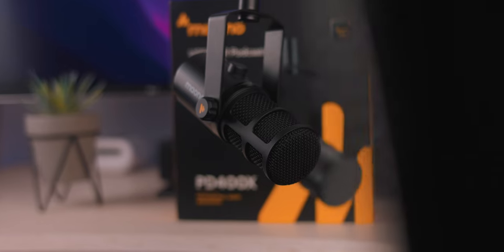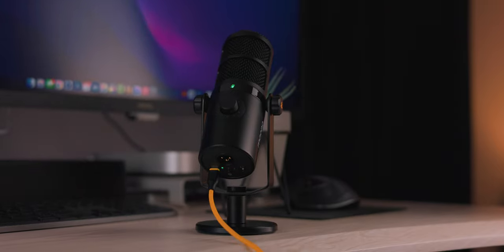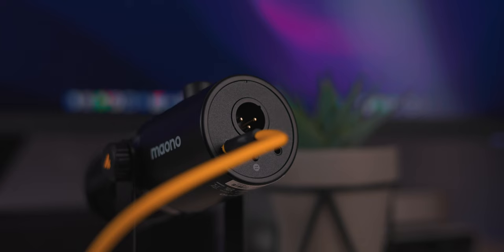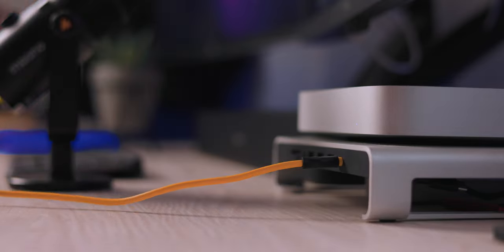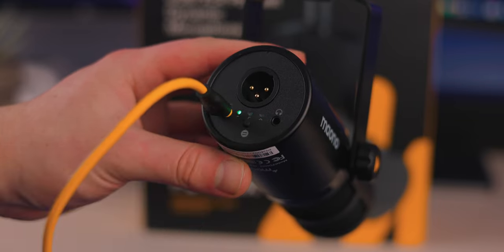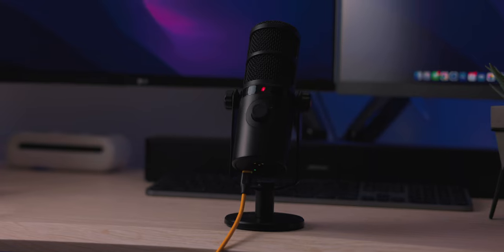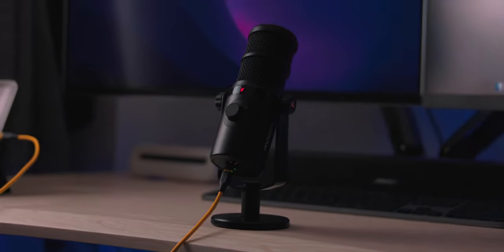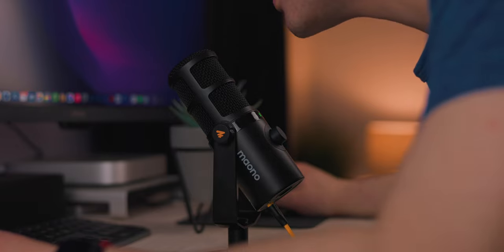Maono PD400X USB-C & XLR Dynamic Microphone Review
Today we are taking a look at an awesome sounding microphone made by Maono called the PD400X. This is a dynamic condenser microphone geared towards podcasters and streamers. The entire video is recorded using this microphone.

PD400X is a multi-functional XLR/USB dual-mode dynamic microphone specially designed for online podcasting, which is also a professional microphone that can be used for recording, streaming, and singing. it is really wide-compatibility with Windows, macOS, iOS, and Android OS, and you can record on computers, mobile phones, and tablets.

1. ●CARDIOID PATTERN: Equipped with a Cardioid pattern with excellent off-axis noise suppression performance.
2. ●3-IN-1 MULTI-FUNCTION COMPOUND KNOB: easy to turn it to adjust the microphone gain, headphone volume, and monitor ratio, and press the knob to switch the adjustment mode.
3. ●WORK WITH MAONO-LINK: Maono Link provides functions such as microphone gain, headphone volume, microphone tone, equalizer, limiter, and compressor allowing PD400X to perform more functions.
4. ●REAL-TIME MONITORING: 3.5mm headphone real-time monitoring output, upgrade the amp to better support high-end monitoring headphones.
5. ●1 TAP TO MUTE: Intuitive and easy to reach with a simple click of fingertip availability.
6. ●STANDARD ⅜" and ⅝" THREADED INTERFACE: You are allowed to connect any bracket you like, with a desktop bracket iron plate.